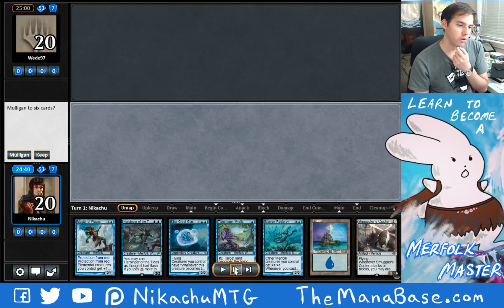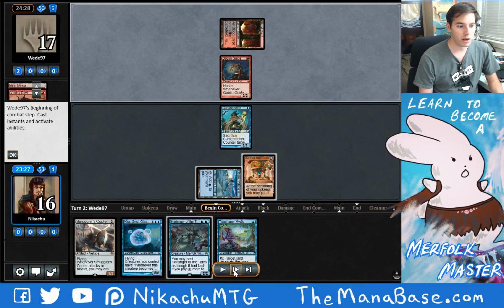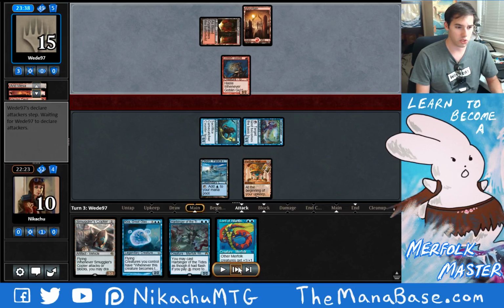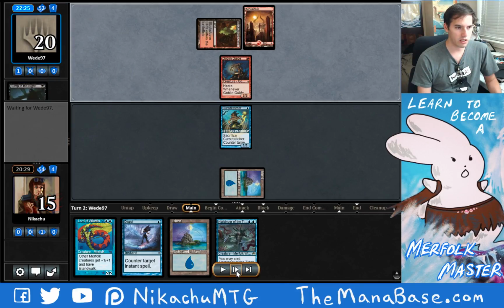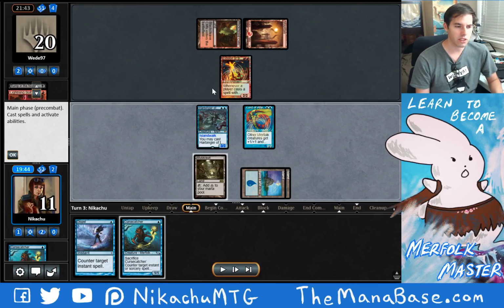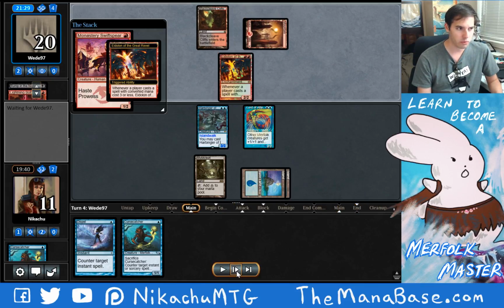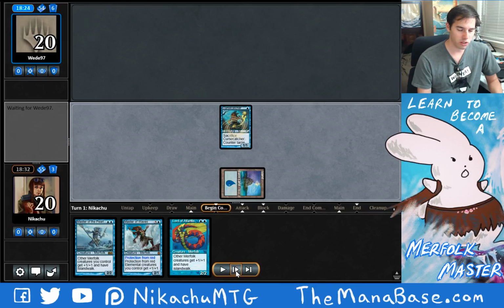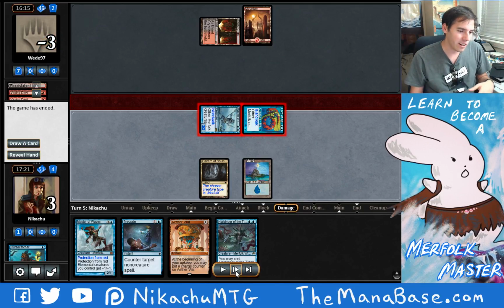Merfolk in Modern Ep.82 Pt.4 vs Burn (Nikachu)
End credit music: "Cold Rise" by Gunnar Olsen.
End credit music: "Newsroom" by Riot.